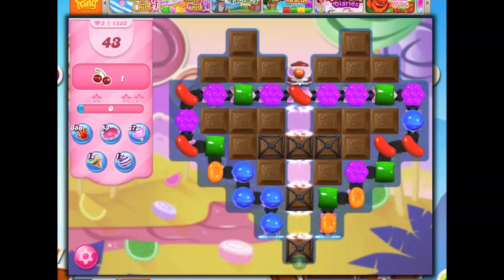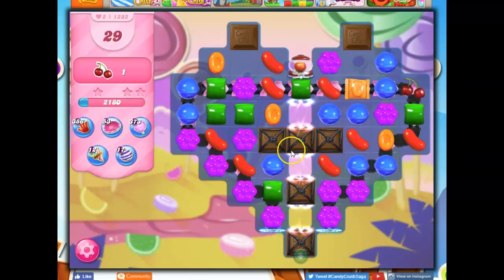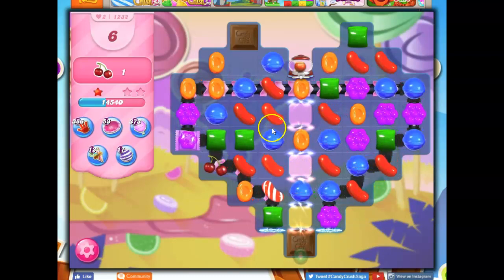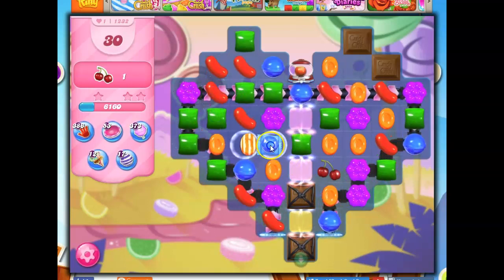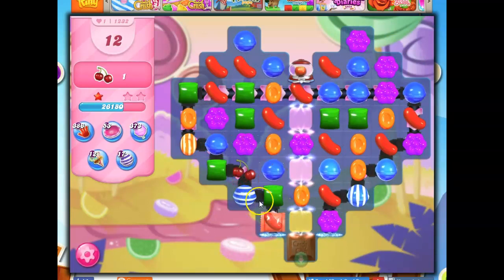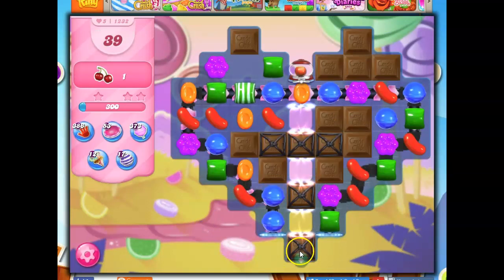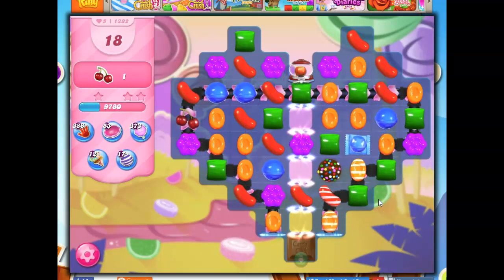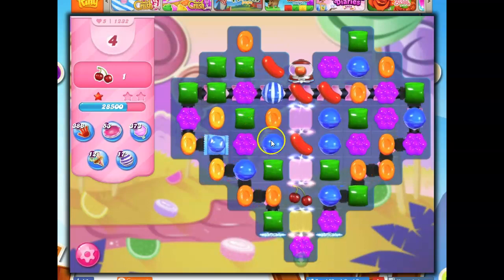Candy Crush Level 1232 Talkthrough, 43 Moves 0 Boosters